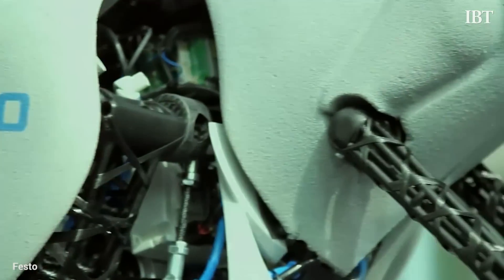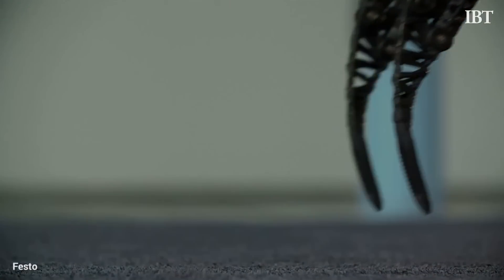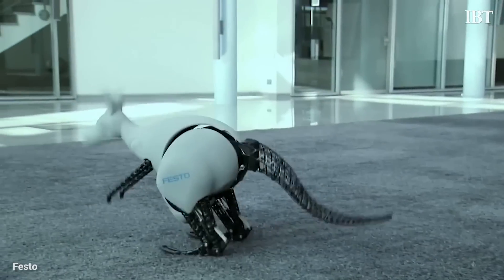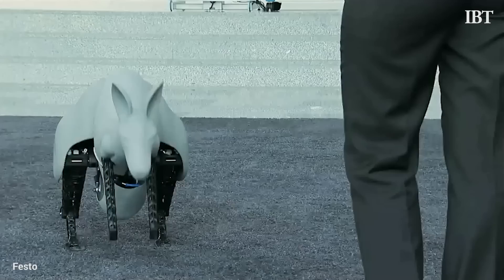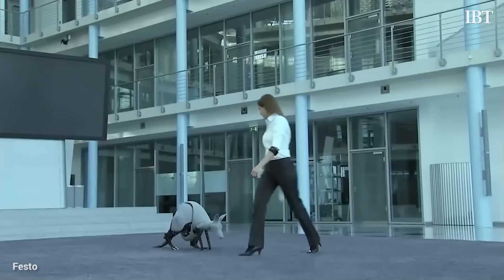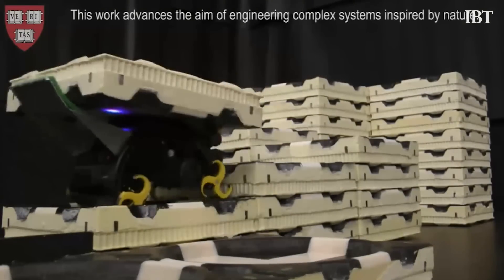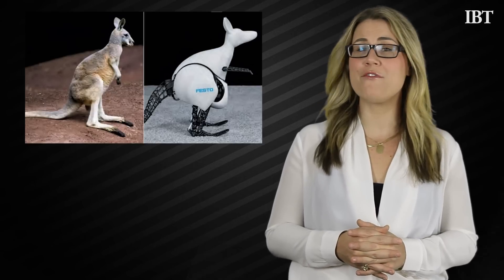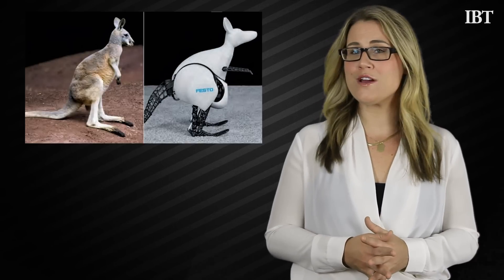Robotic Kangaroo Hops And Moves Like The Real Thing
DescriptionScience often looks to nature for inspiration, and this robotic kangaroo is no exception. Built by Festo a company based in Germany, this robot hops and moves like the real animal. It took researchers two years to build and why it has no direct commercial use now this video will explain how it may influence movement technologies.